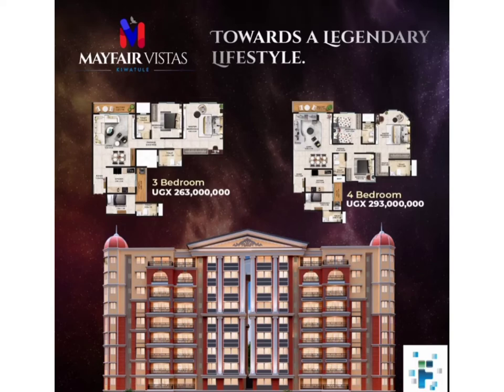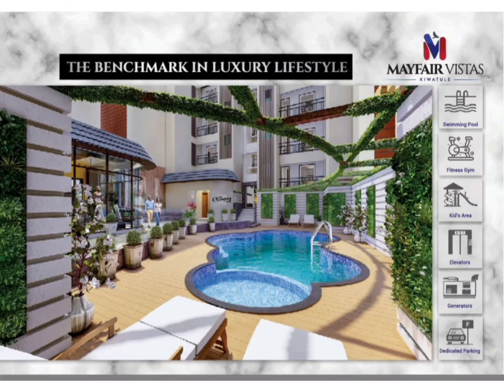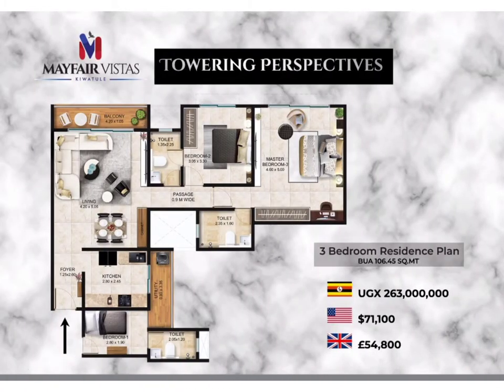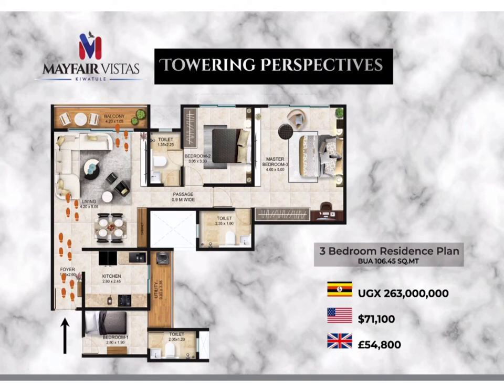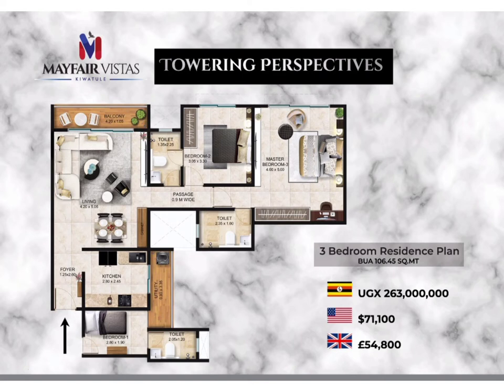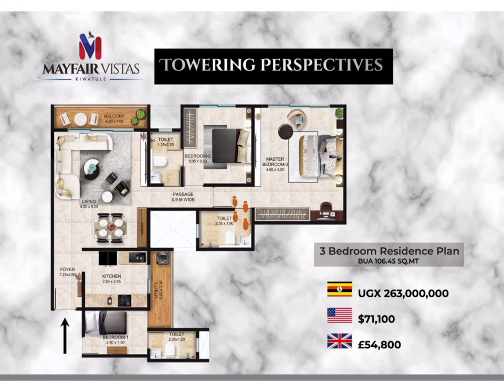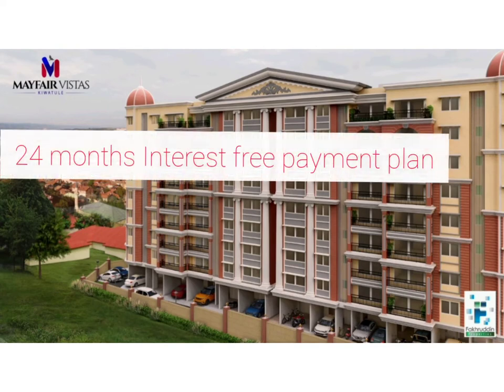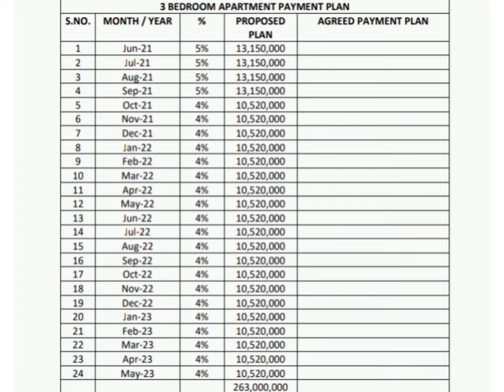3bedroom luxurious apartment walkthrough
hello,
This video basically giving you all the details you need about the 3bedroom apartment of MayFair Vistas in Kiwatule.
A project by Fakhruddin Properties.
Sold off plan.

Video Contains:
-floorplan details
payment plan